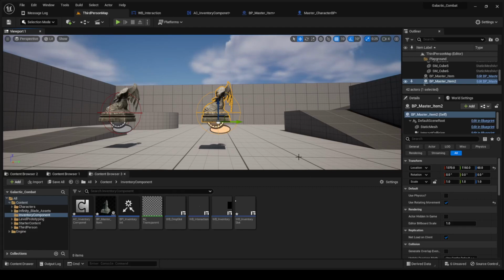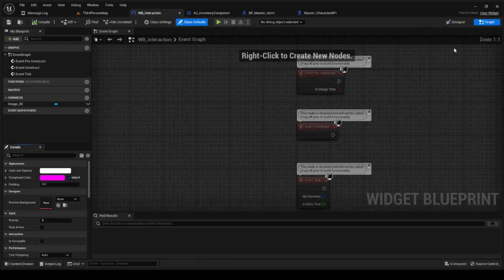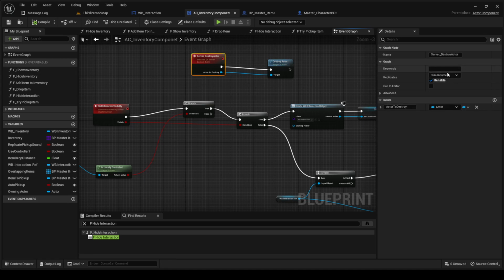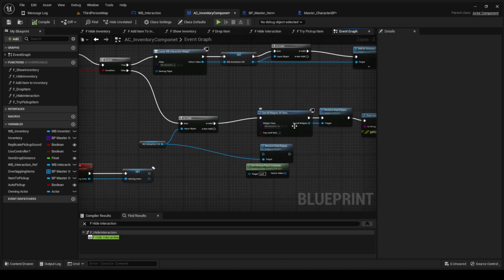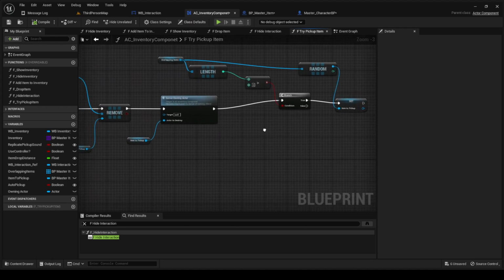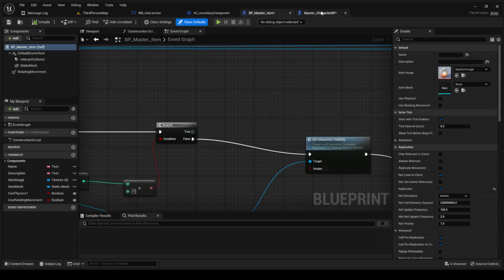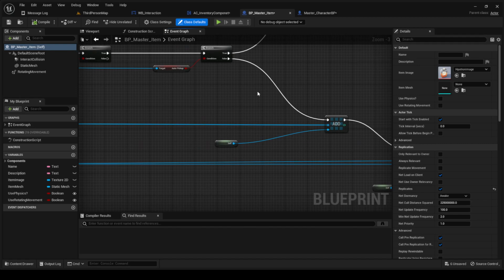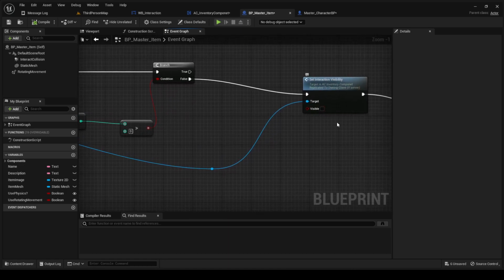UE5 Multiplayer Interaction Widget Set Up (Sparrow Portfolio #7)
A short video on adding an interaction widget for interactions such as picking up an item on a multiplayer server.